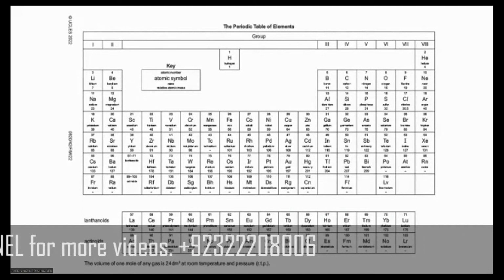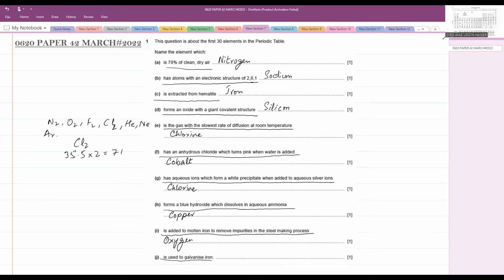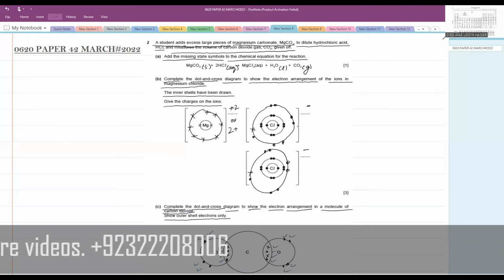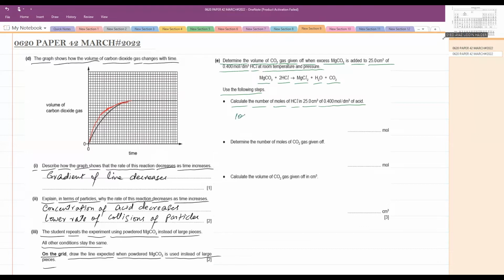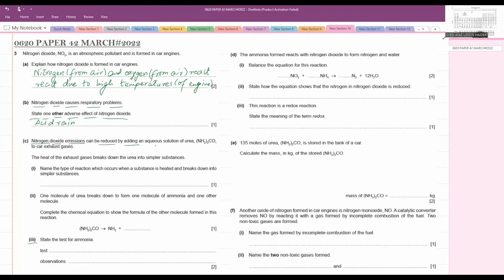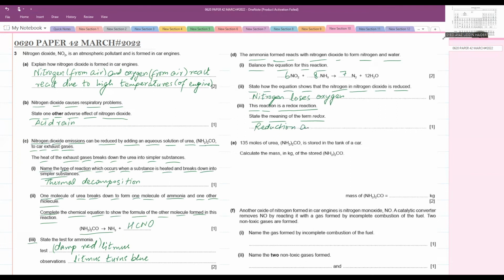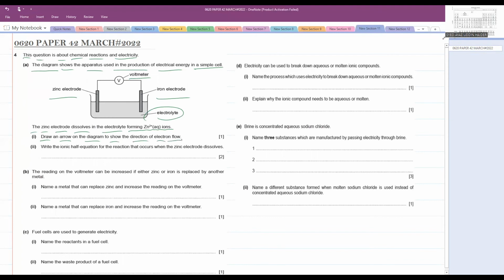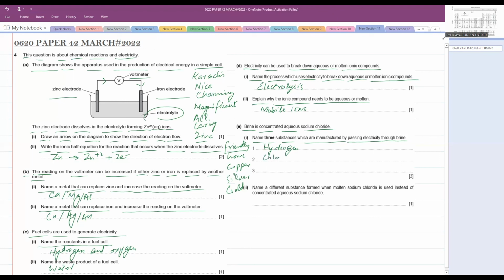IGCSE Chemistry past papers 0620/P42/MAR/22 (Q1-4)